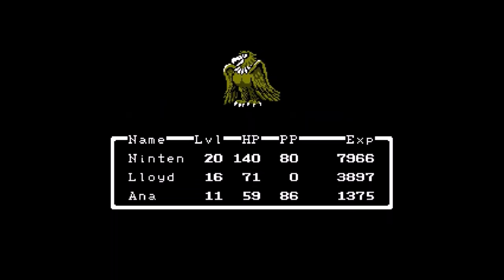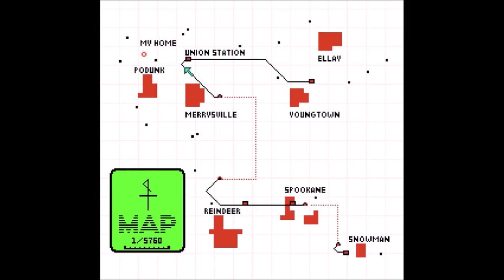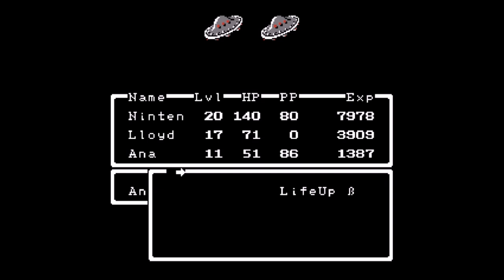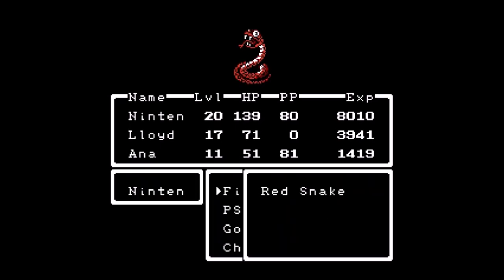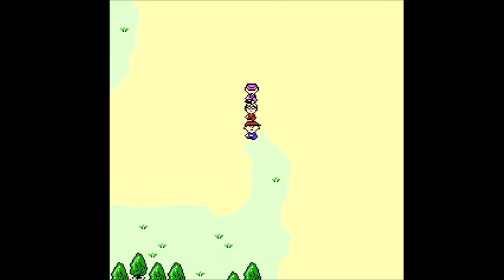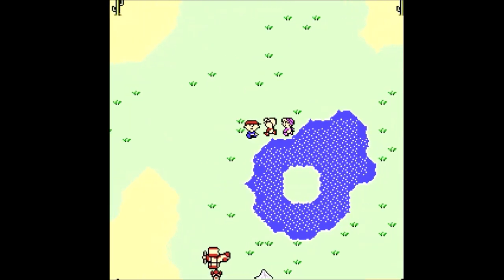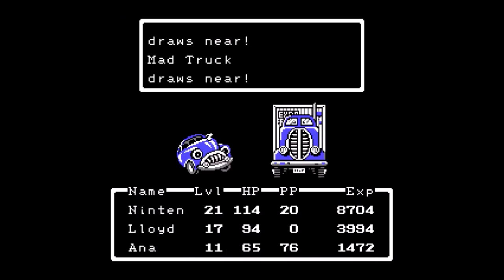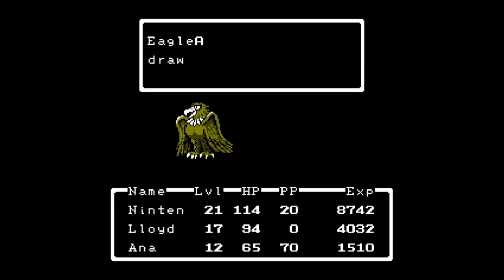Earthbound Beginnings Episode 11- The Yucca desert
While on the way to young town we explore the Yucca desert in search of the next melody.

also i'm splitting the video into two parts since it's long

also sorry for bad mic quality